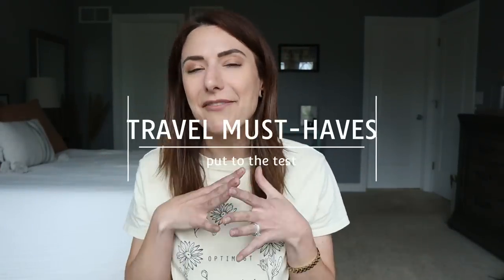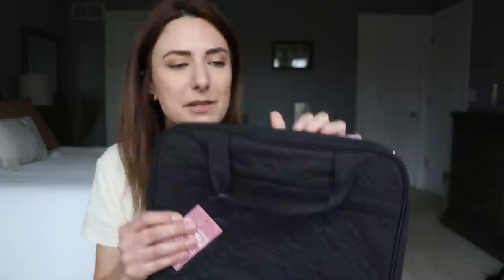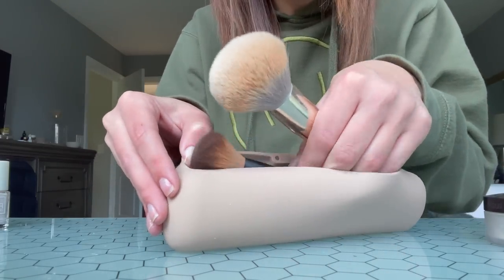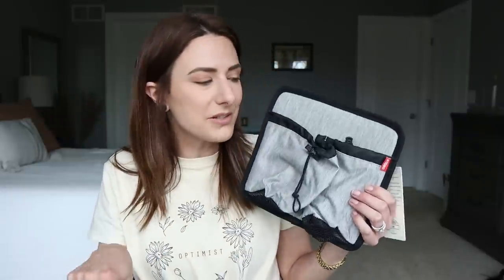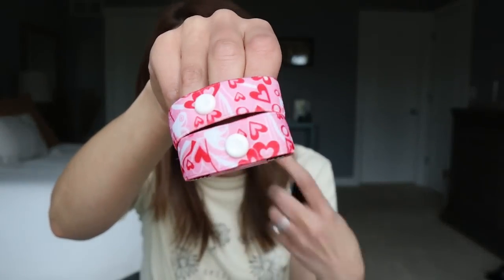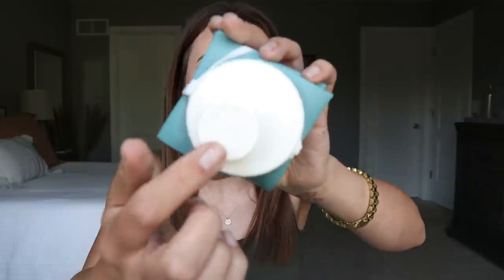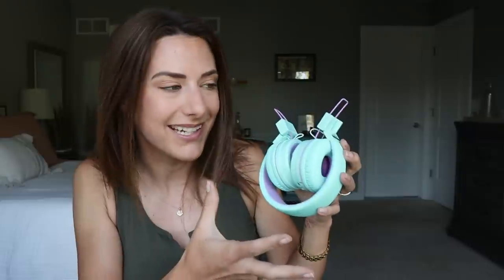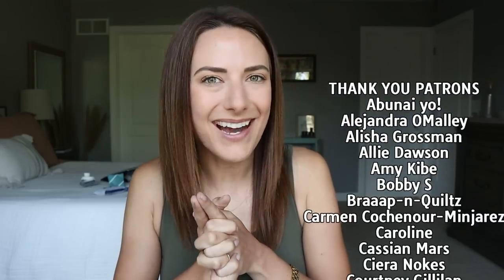TESTING VIRAL AMAZON TRAVEL MUST-HAVES | what's actually worth buying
Some wins and more losses than I expected.
*Links for the Things*
Sunglasses Roll Case (Many Colors)
Perfume/Cologne Travel Bottles (Many Colors)
Apple AirTag
Samsung SmartTag (Android)
Makeup Brush Travel Case (Many Colors)
Clearview Toiletry Cubes
Makeup Travel Case (Many Colors)
Collapsible Water Bottles (Many Colors)
Carry-On Drink Carrier
Dramamine – Non-Drowsy
Motion Sickness Glasses
Kids Motion Sickness Bands (Many Colors)
Adult Motion Sickness Bands (Many Colors)
Kid Bluetooth Over-Ear Headphones (Many Colors)
Adult Bluetooth Ear Hook Headphones
Bluetooth Wireless Transmitter
SunBum Spray
SunBum Face Stick
Turkish Beach Towel (Many Colors)
Adidas Bucket Hat (Many Colors)

*TIMESTAMPS*
High Friends 0:00
Chapter 1 – Packing 1:06
Chapter 2 – Airport 11:37
Chapter 3 – Vacay 26:33
Bye Friends 30:33

All My Fave Amazon Things